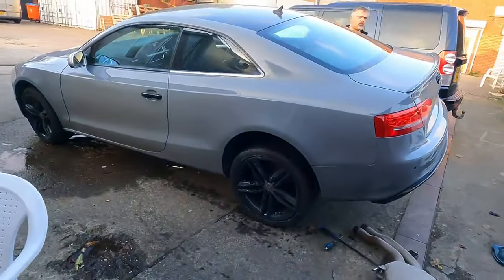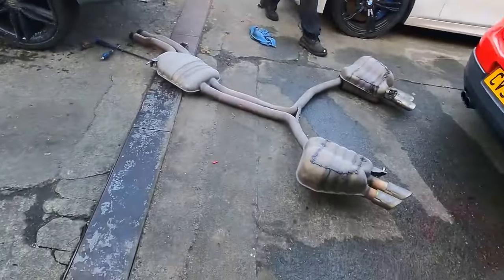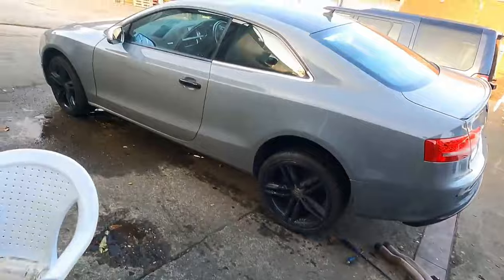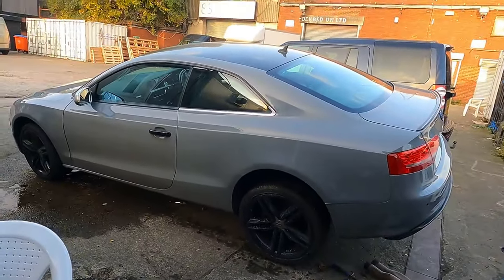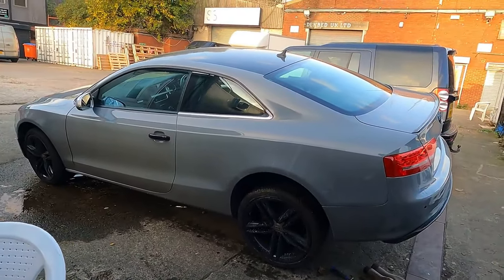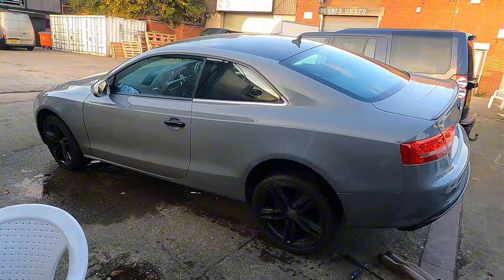Audi S5 4.2 V8 - Miltek Exhaust Vs Exhaustless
In this video, I take my Audi S5 v8 to the next level with a louder exhaust! Watch as I swap out the factory exhaust system for a performance upgrade that adds a throaty growl and enhanced exhaust note. Whether you're an Audi enthusiast or just love a good engine sound, you won't want to miss the difference this mod makes.

The Audi S5 is already an amazing car, but with this exhaust modification, the engine's V8 growl is now more aggressive and powerful. I also discuss the benefits of upgrading your exhaust system, including how it improves both sound and performance.